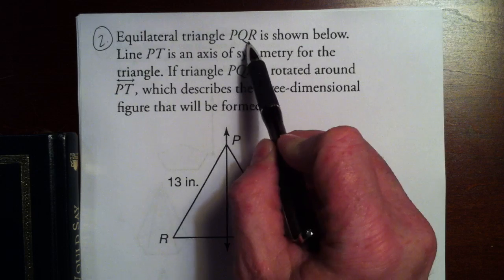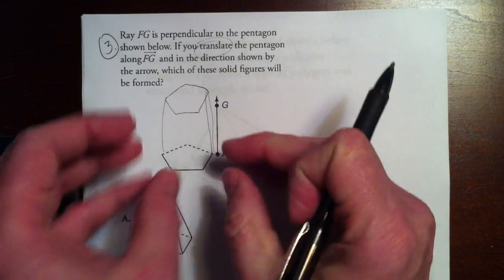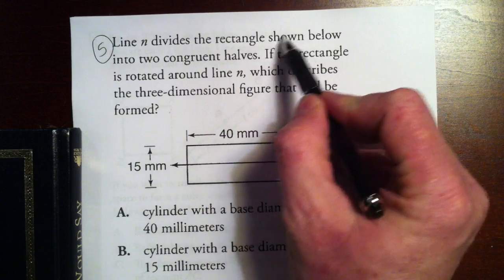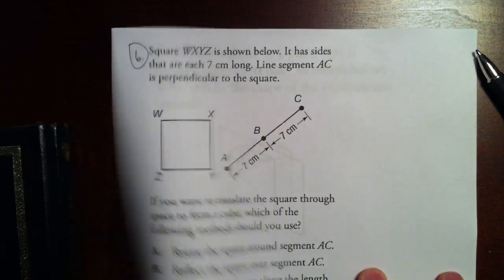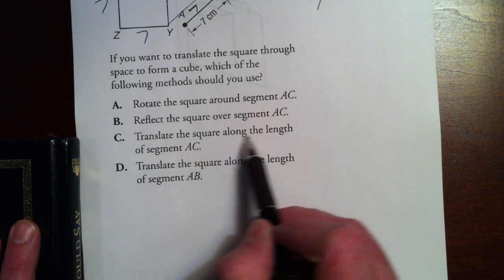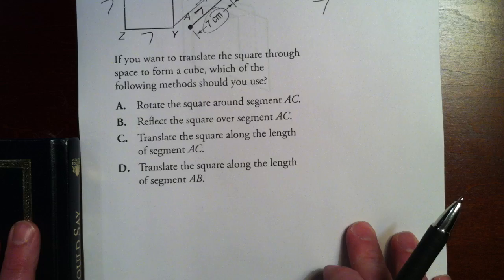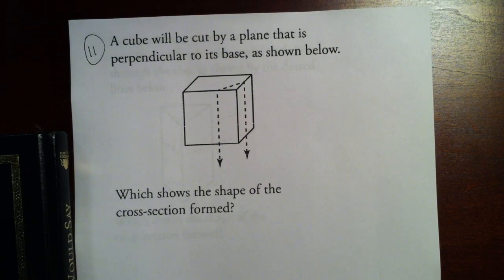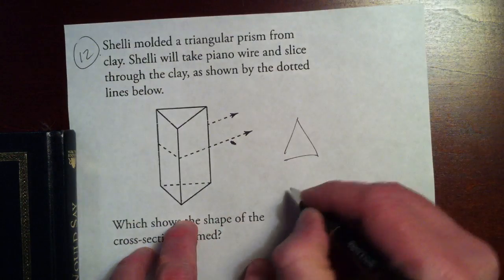CB 13-14: 3 Dimensional Figures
3 dimensional figures and cross sections